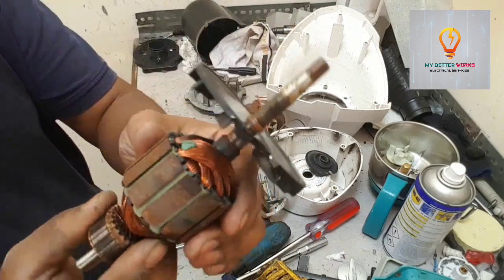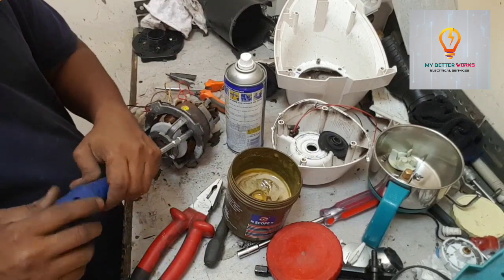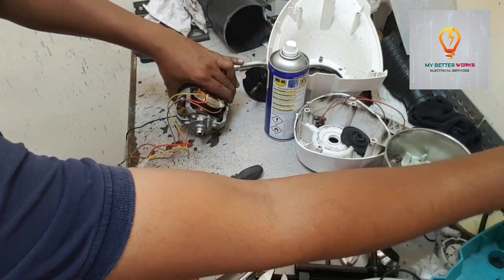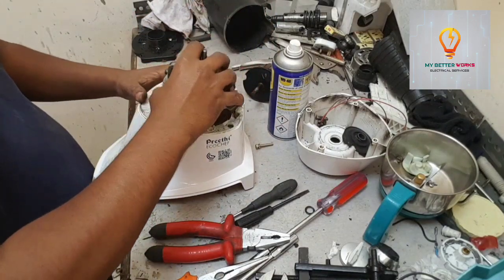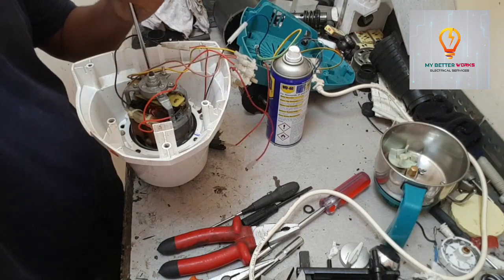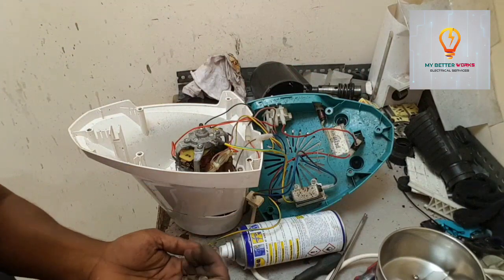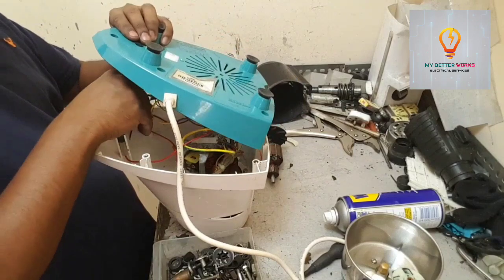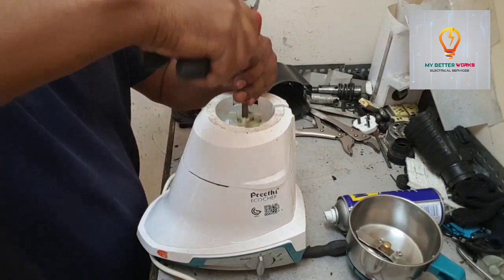Preethi mixie armature changing👌😳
sharja

AL ABQARY ELECT.TR &SERVICES. Home appliances spare parts and services